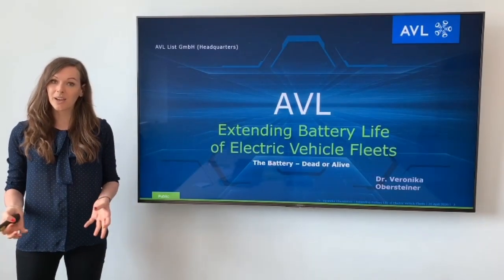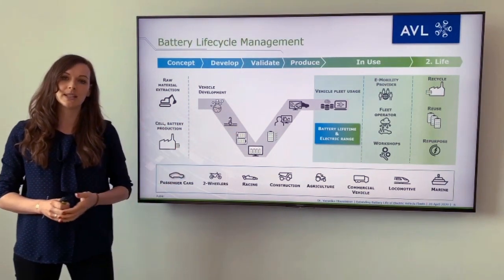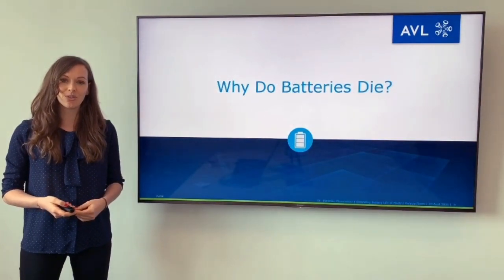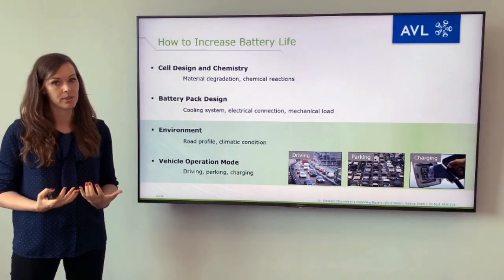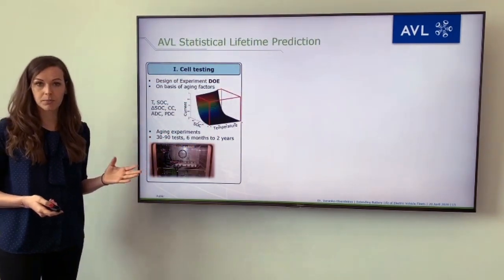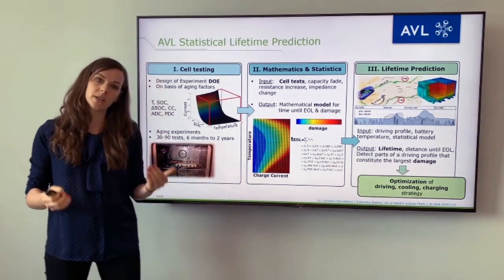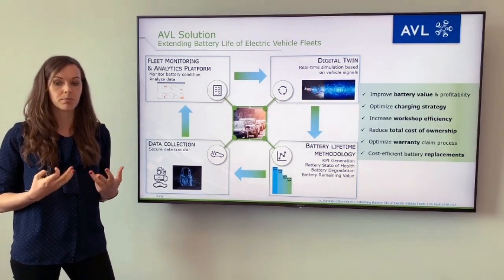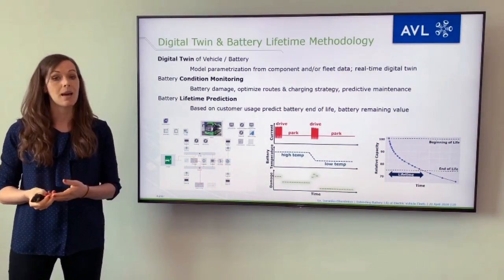Battery Lifetime Prediction | Extending Battery Life of Electric Vehicle Fleets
The global roll-out of E-Mobility requires battery lifecycle management along the whole value chain to improve battery value and profitability. Monitoring the battery and vehicle status from production to the vehicle fleet’s “in-use” phase, aided by advanced battery lifetime methodologies, allows a data driven prediction of battery degradation and lifetime, and hence, enables the optimization of battery design, management and the EV’s operation strategy. As a result, the battery lifetime will be maximized and optimized for second life applications.

Want to know more about Battery Lifetime Prediction please visit us on our